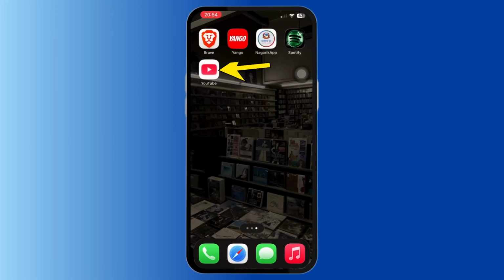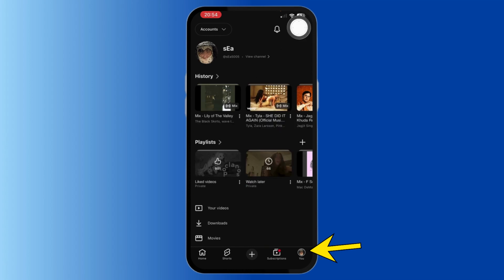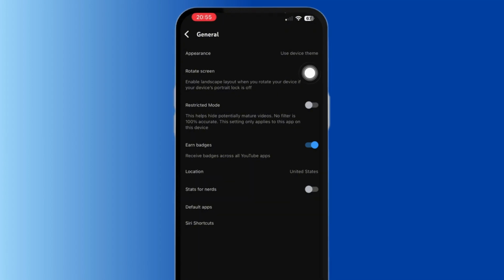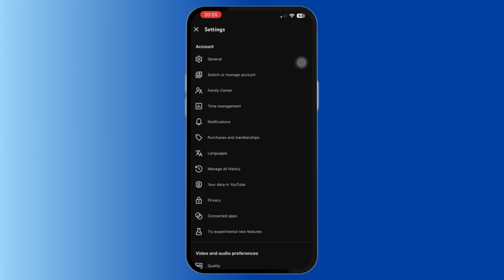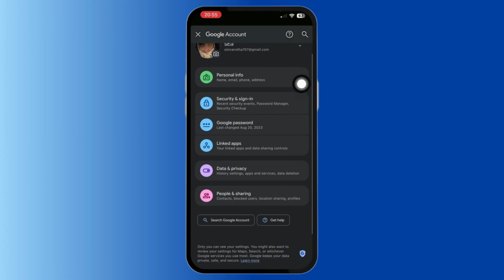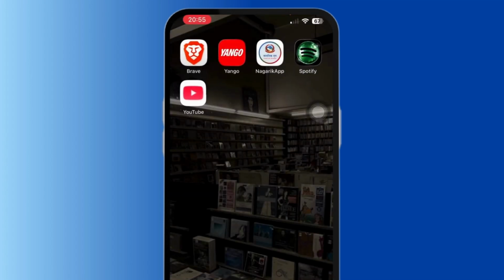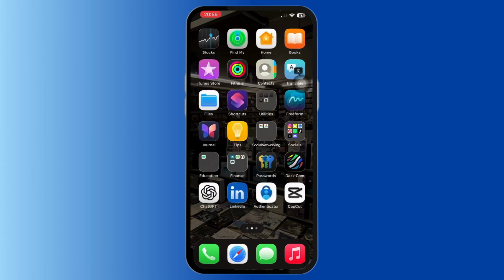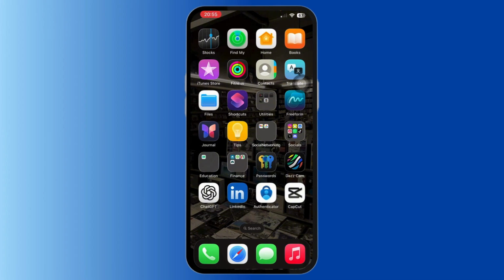You Can’t See Age Restricted Videos On YouTube (Full Guide 2026)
If you’re unable to watch age-restricted videos on YouTube, here’s what’s happening and how to fix it.

Timestamps:
0:00 – Why Age Restricted Videos Don’t Play
0:15 – Check Your Account Settings
0:35 – Fix YouTube Age Restriction

Step-by-Step Guide:

Open the YouTube app on your mobile device.
Make sure Restricted Mode is turned OFF.

Now check your Google account settings:

Open Google Account settings.
Go to Personal Info.
Make sure your age is correctly set (you must be 18+ to view restricted content).

⚠️ Important Note:

If your account shows you are under 18, YouTube will block age-restricted videos automatically.
Some videos may also be blocked due to regional restrictions or parental controls.

✅ That’s it! After fixing these settings, you should be able to view age-restricted videos normally.